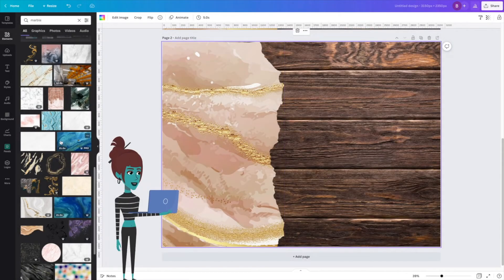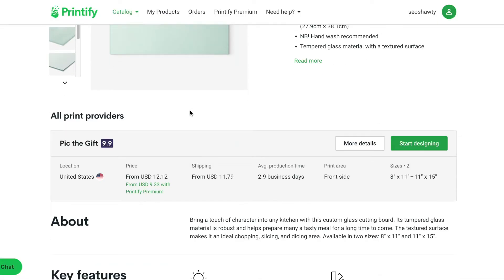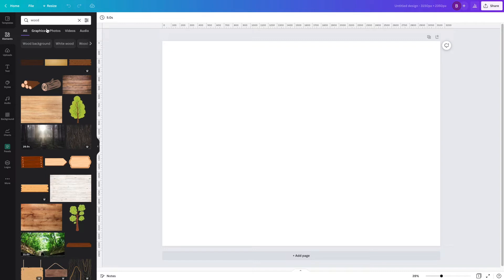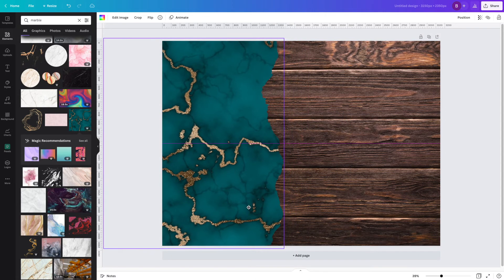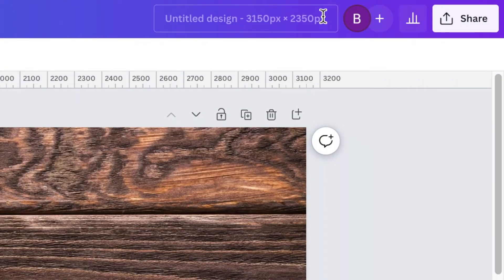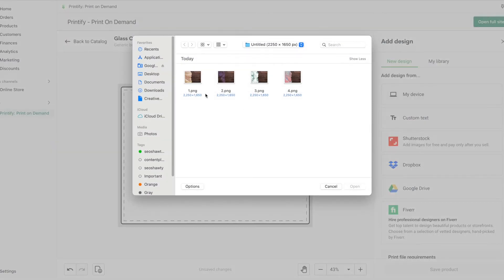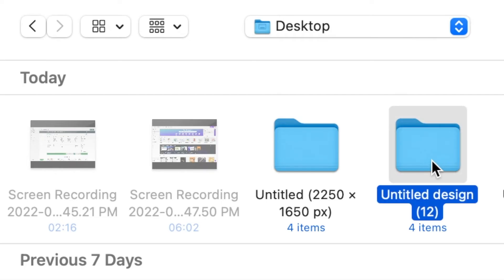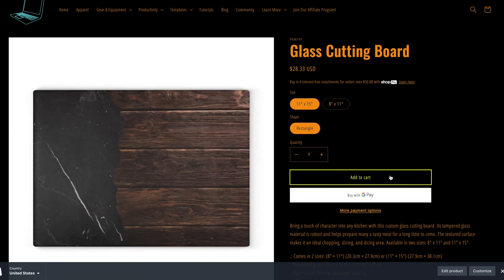PRINTIFY HAS CUTTING BOARDS? HOW TO MASTER CANVA TO MAKE MONEY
Okay, so you're into entrepreneurship and are probably trying to start some kind of online business. My first piece of advice would be to use DIY to your advantage.  I recommend that you get Canva or Adobe Creative Cloud; both are easy to learn and fun to play with!
This one is for the digital hustlers trying to learn how to make awesome print on demand products and at a loss for ideas!
In this video, I show you how I used Printify & Canva to put together a cutting board template and make products that would cost at least $40 retail price but instead costs me just $10 (monthly fees for canva)! And as an added bonus, they look professional and aesthethic!! It's a simple combination of tools and hacks that make a beautiful end-product.
This is ideal for anyone trying to open a print on demand website, kitchen, or home decor store.

The purpose of this channel is to educate viewers and subscribers, and share everything I know about business and entrepreneurship, and that sometimes include product recommendations.
I believe in the products mentioned on my channel and have experience with them. Every product or brand that is promoted on this channel are products/companies that I believe my audience willl benefit from.